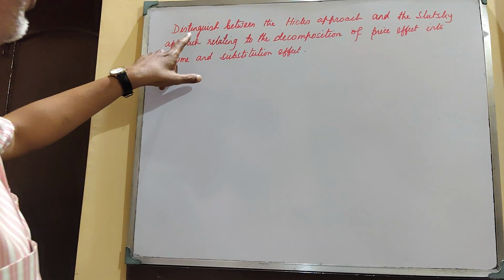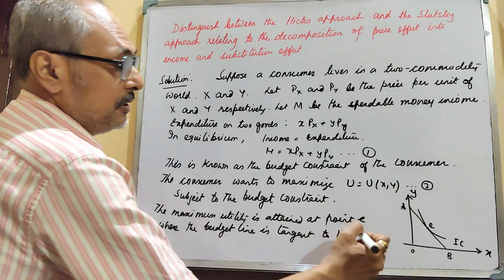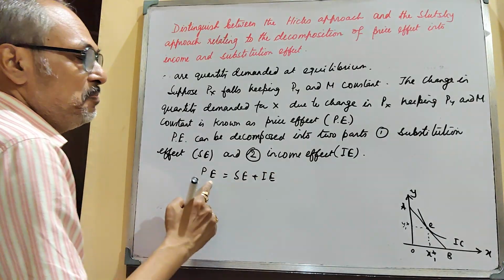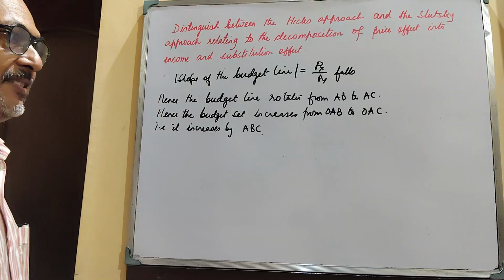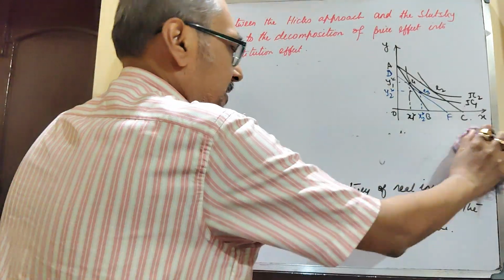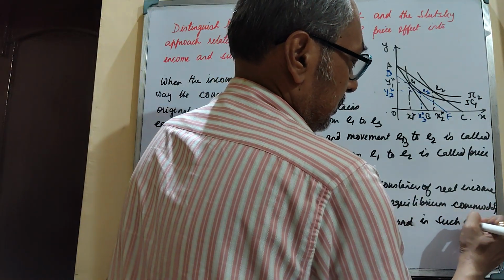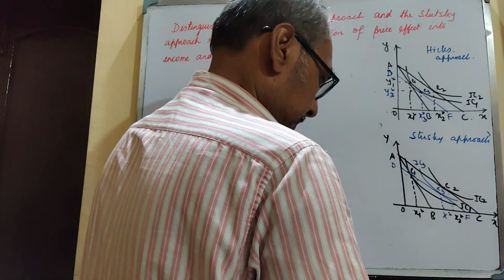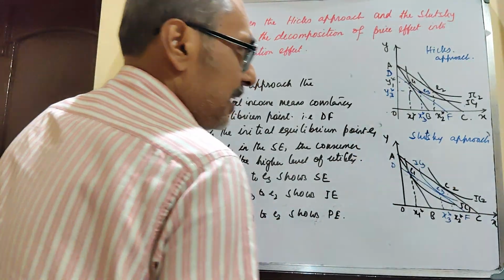Distinguish between Hicks approach and Slutsky approach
distinguish between Hicks and Slutsky approach to decompose price effect into income effect and substitution effect.